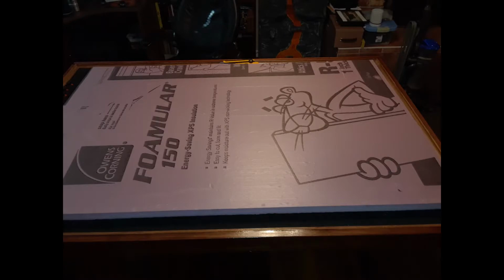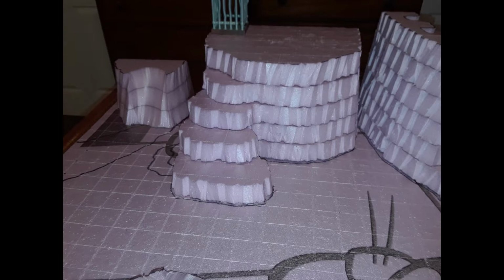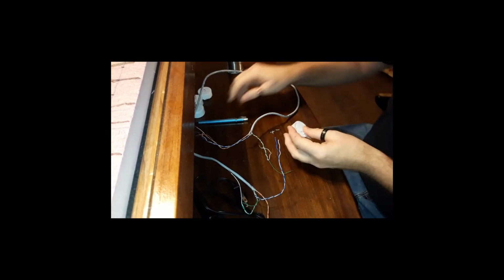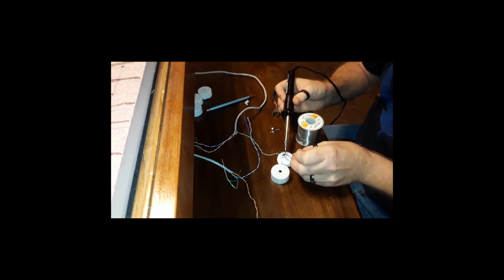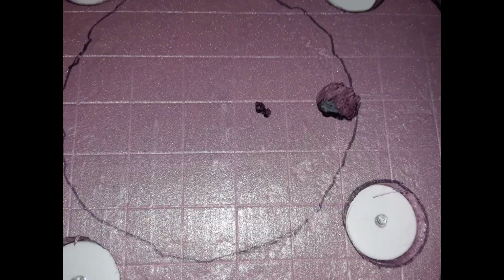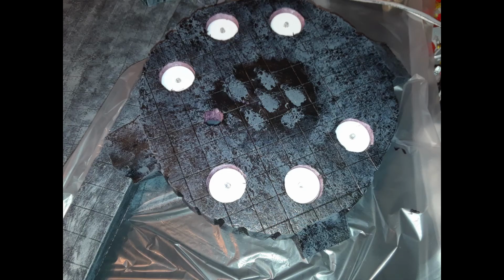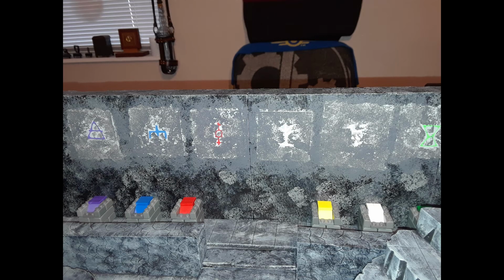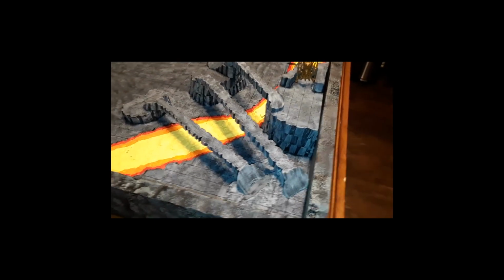Episode 12 - Another terrain for D and D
The next terrain to my D and D adventure.